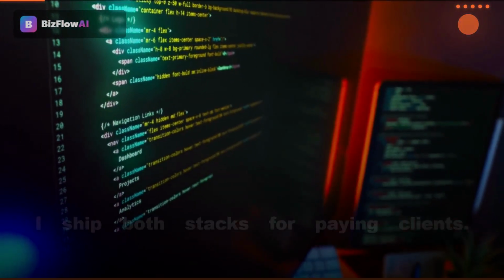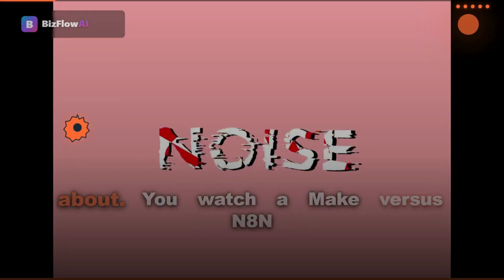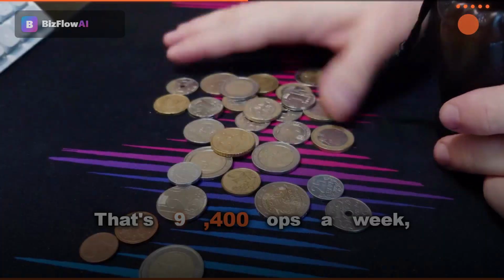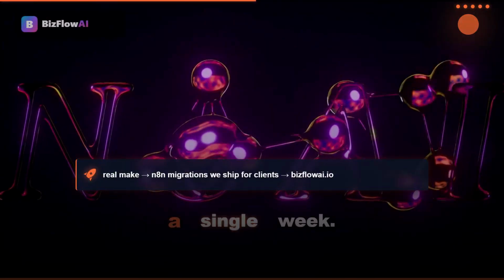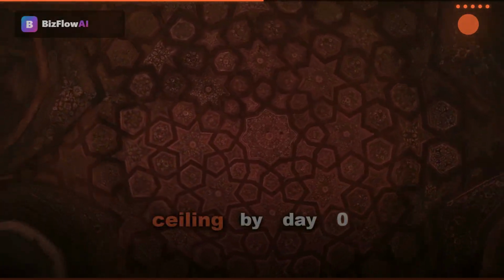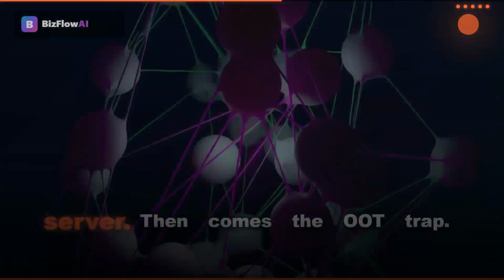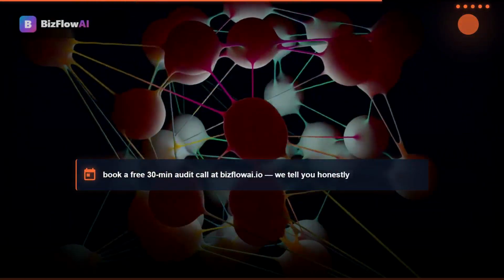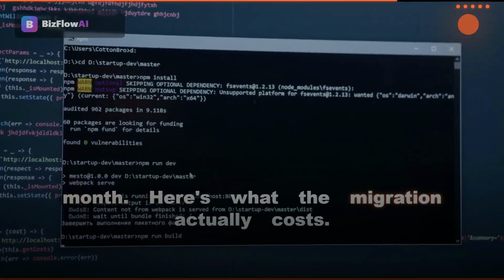Month 3 on Make.com: The Wall Nobody Warns Solo Founders About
Most 'Make.com vs n8n' videos sell you the same lie: pick Make because it's easier. I've shipped production automations in both tools for paying clients, and every solo founder hits the same wall on Make around month 3. This isn't about price — it's about the three features Make.com hides behind 'Advanced' that you'll need by week four: iterators, error routes, and webhook response modules.

In this breakdown:
- Why a 'simple' Gmail-to-Telegram AI agent is 12 modules in Make and 4 nodes in n8n
- The 47-ops-per-thread math that kills the 10K ops plan by day 22
- The OAuth trap — why Make's one-click auth feels magical until a token dies silently
- The 40-hour migration cost nobody quotes you
- The 3 situations where Make.com is actually the right call